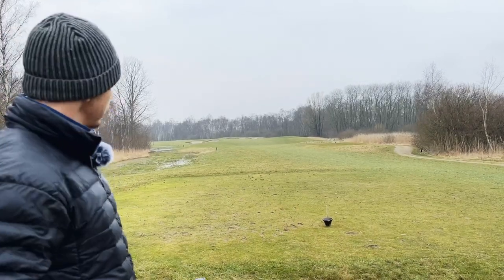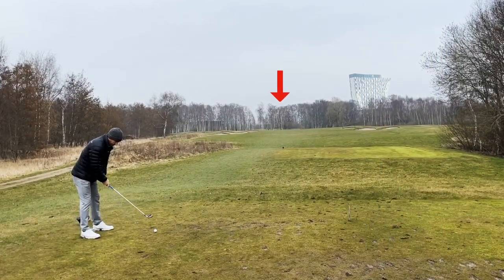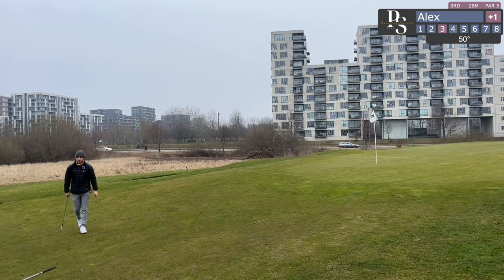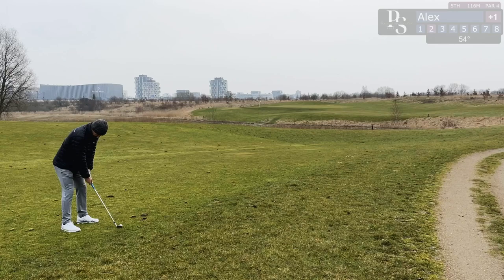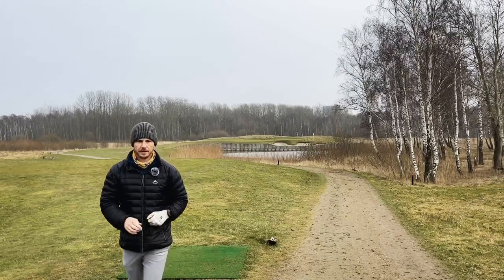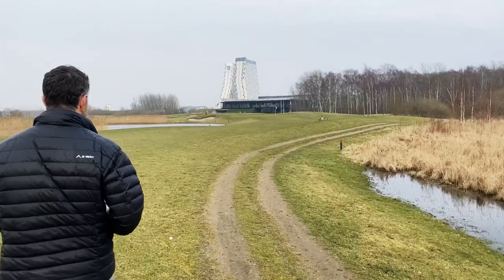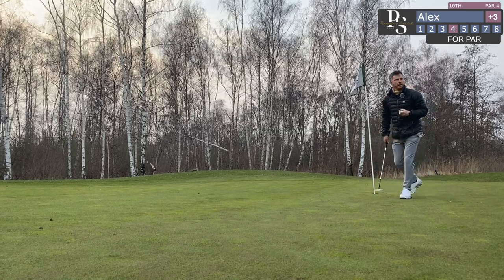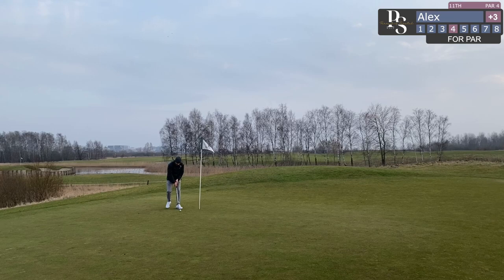Think Like THIS And Lower Your Scores [INSTANTLY]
Whether you're struggling to break 100, 90, or even 80, this video is packed with insights that will help you play better, smarter, and with fewer strokes. I break down my decision-making process for different situations on the course, from tee to green, including club selection, shot type, risk assessment, and how to recover from those inevitable tricky spots.

🏌️‍♂️ What you'll learn:

- How to approach each shot with a strategic mindset.
- Techniques for effective course management.
- Tips for improving your mental game and focus.
- Practical advice for golfers of all skill levels to lower their scores.

👍 Like this video if you find it helpful, and share it with fellow golfers who are looking to improve their game.

I love hearing from you and aim to create content that helps you grow as a golfer.